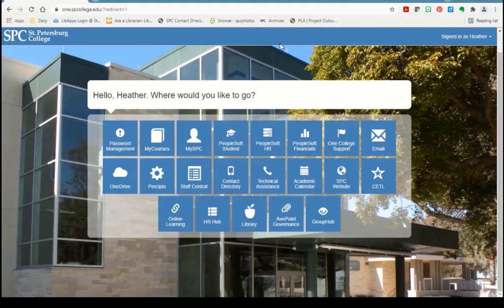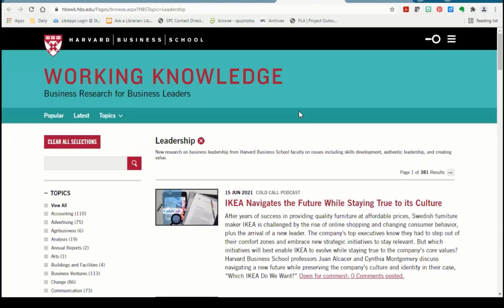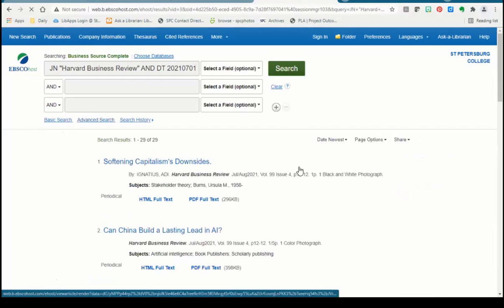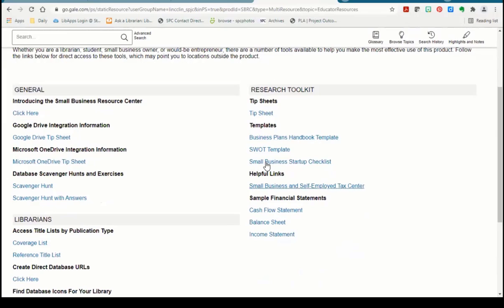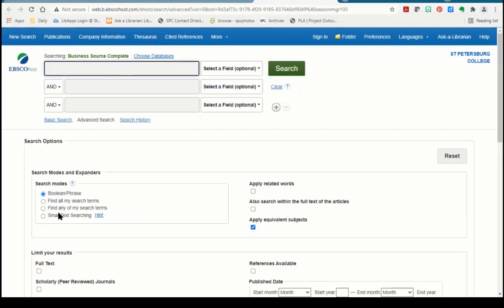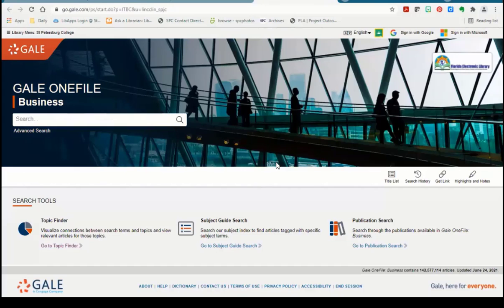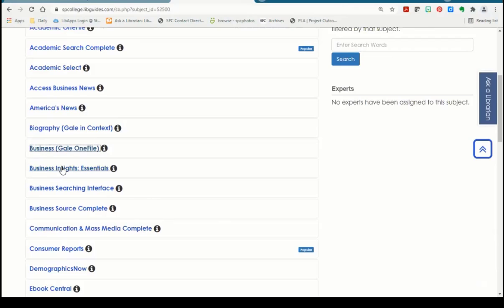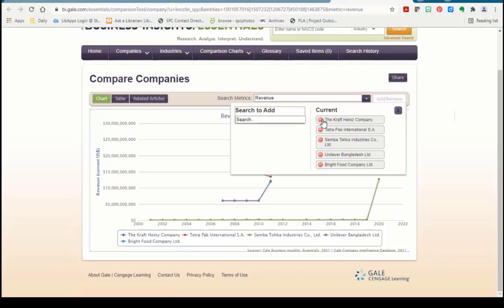Library Research Video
A Video to walk you through Using Our Library to Find Database Articles.